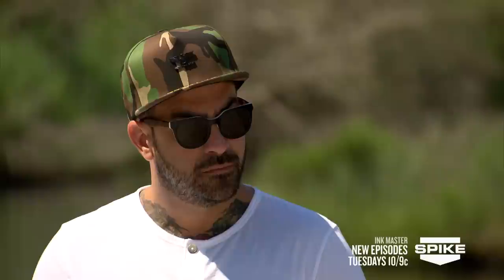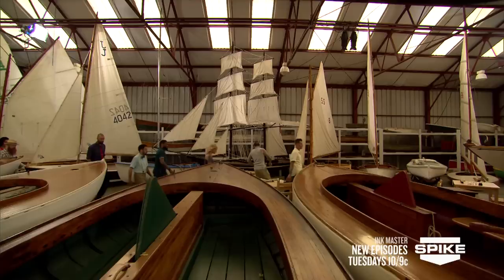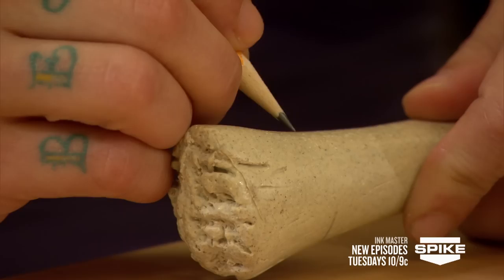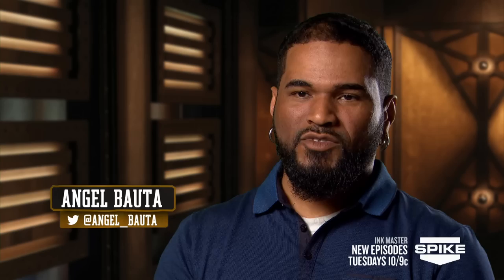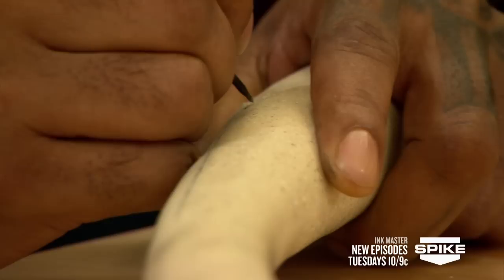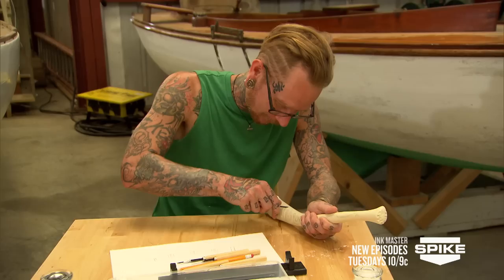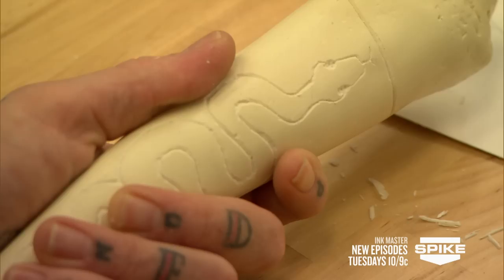"Scrimshaw" Flash Challenge | Rivals (Season 5)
Using needles and blades to make thousands of tiny scratches on bone, the artists must ink intricate scrimshaw designs to test their ability to use detail.

Facebook.com/inkmaster
Instagram.com/inkmaster
Twitter.com/inkmaster